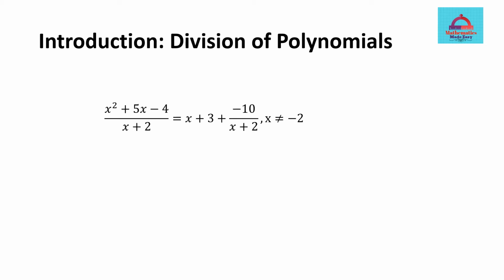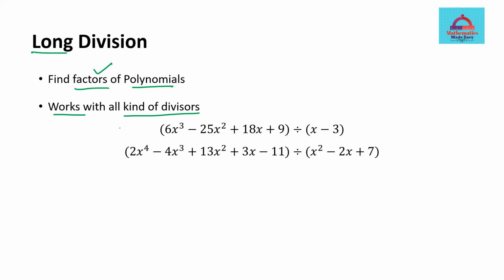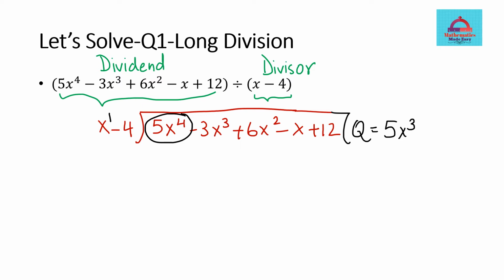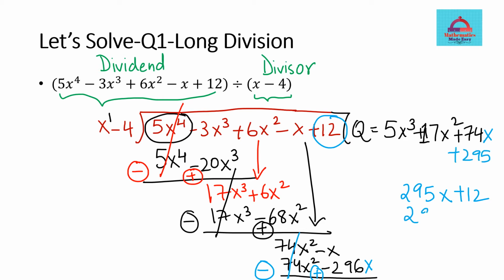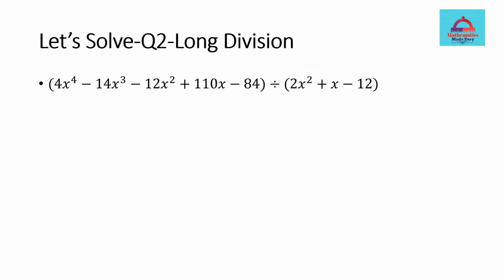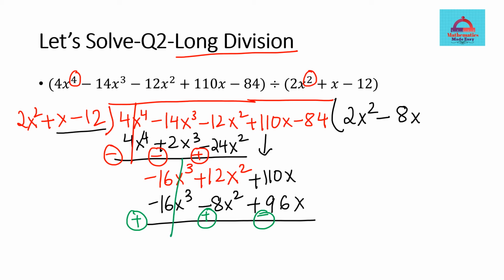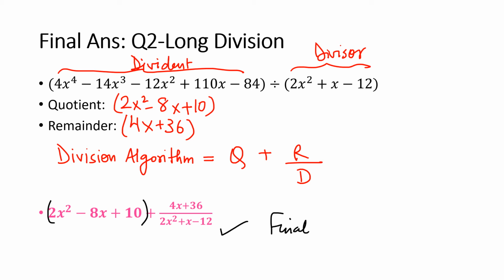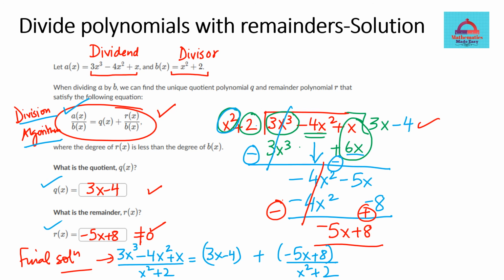Grade-10-Mathematics-Long Division Method for dividing polynomials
This video explains in detail the Long Division Method for dividing polynomials with examples. It also has an introduction to Division algorithm.